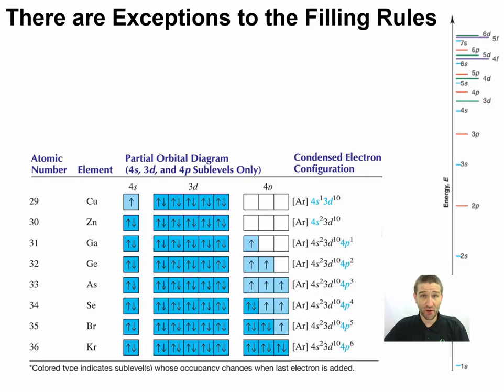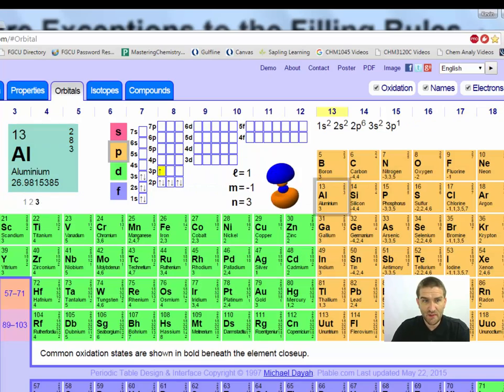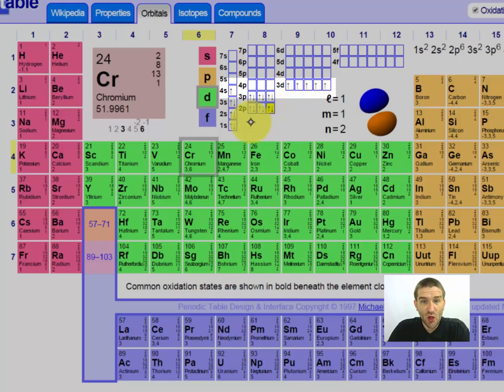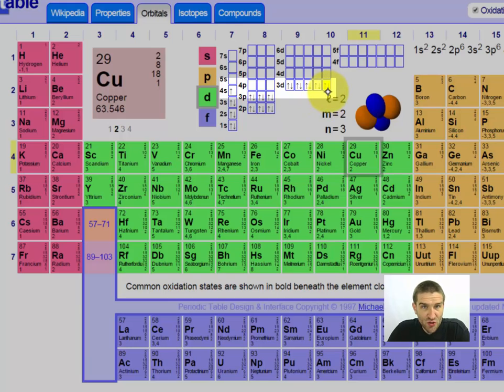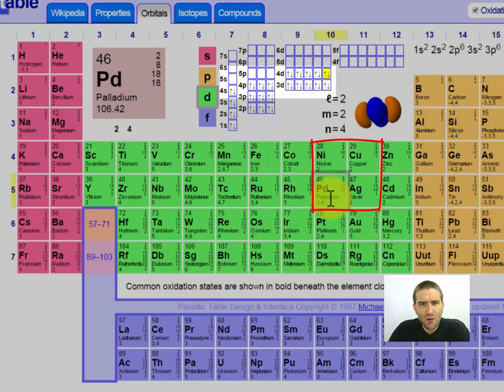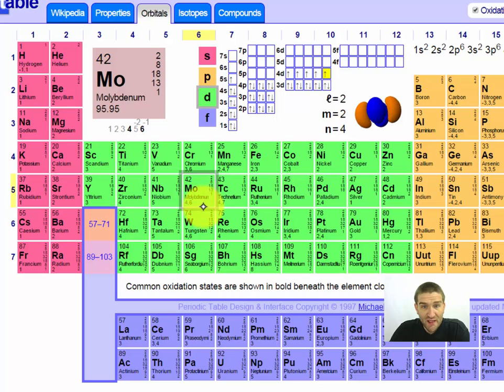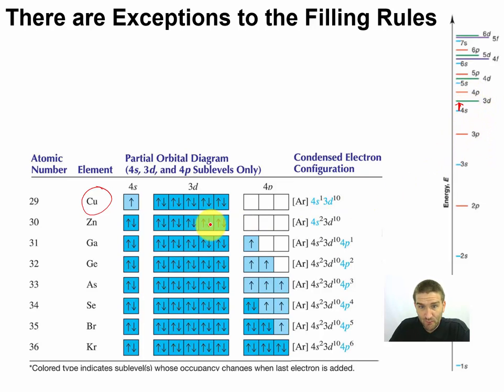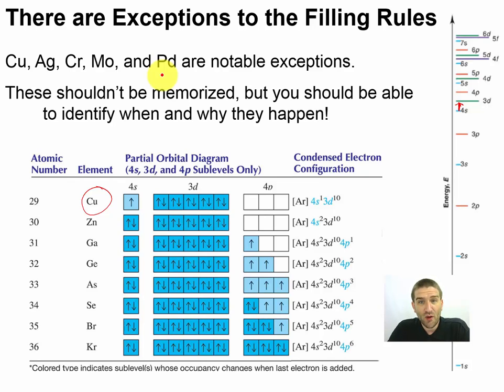Chapter 04 - 09 - There Are Exceptions to the Filling Rules